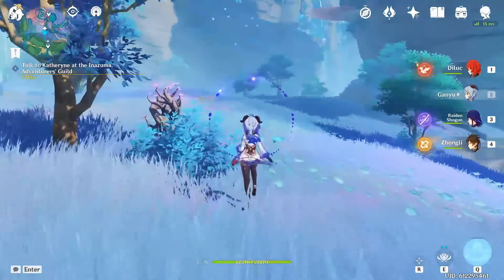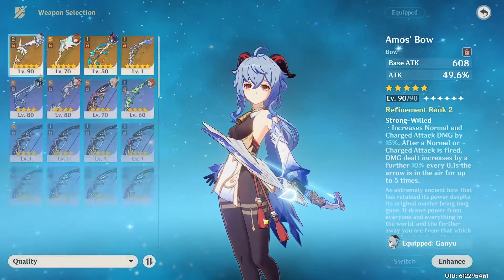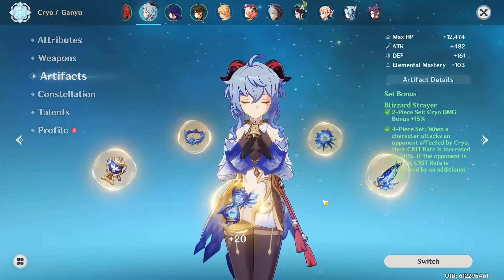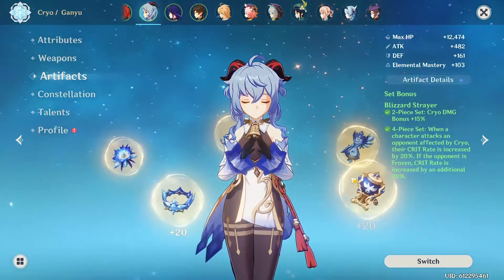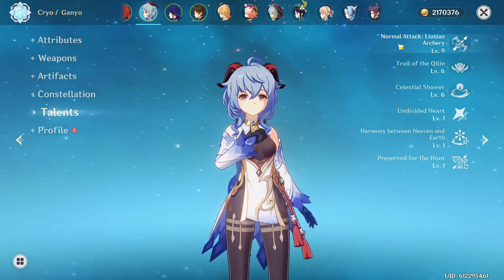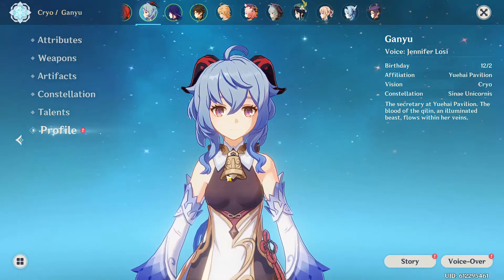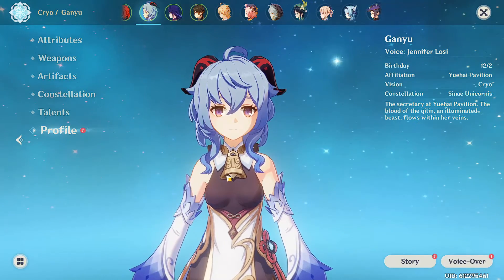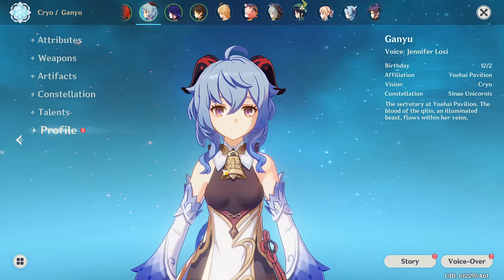Why Ganyu Might Not Be Worth Depending On Your Play-style!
Ganyu is a one of the most powerful character in genshin impact but if you are looking for a hardcore playthrough of genshin impact maybe Ganyu is not a character that you need!